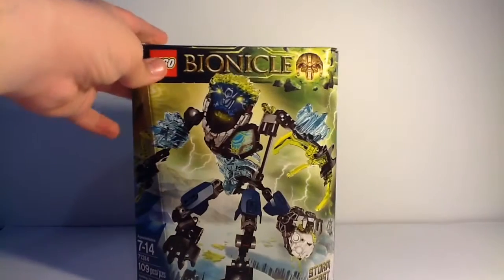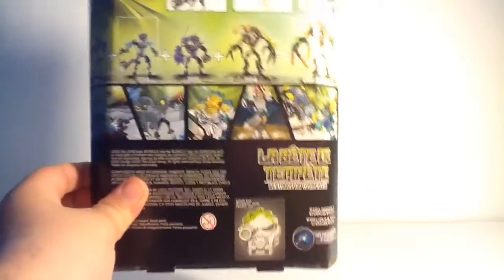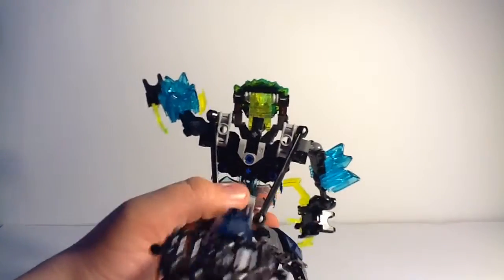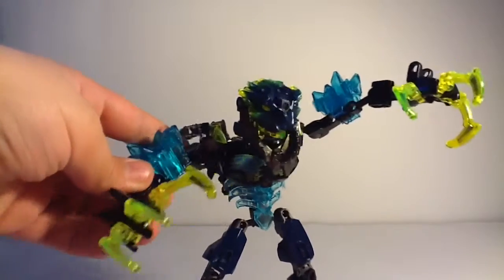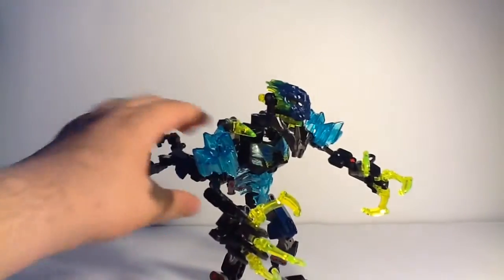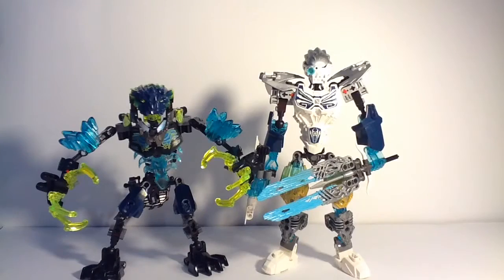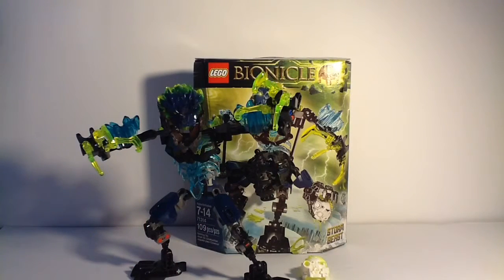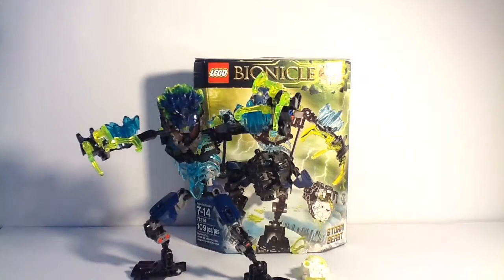Storm Beast: Bionicle Set Review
Blue, Delta, Echo, Charlie, and. Foot hand... *cough* Horrible *cough*